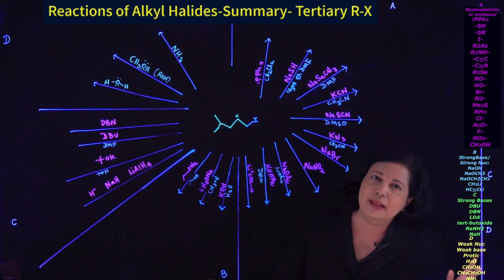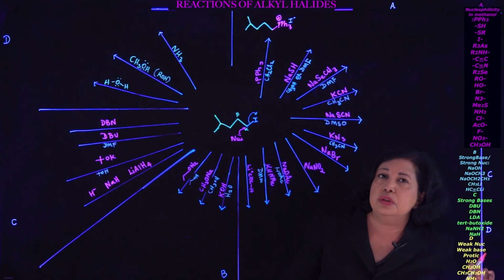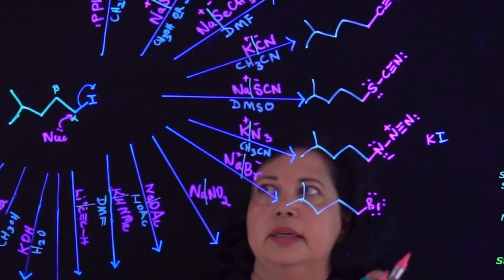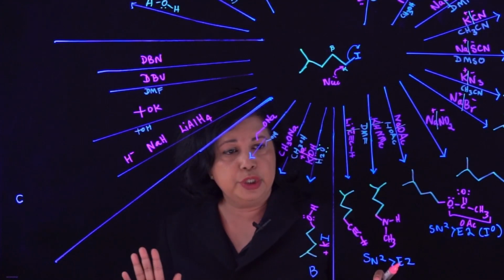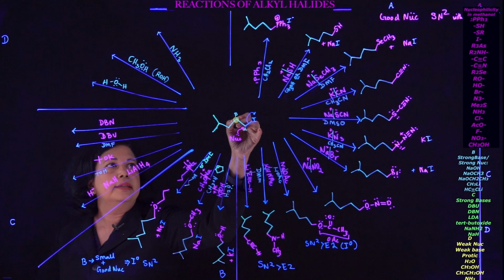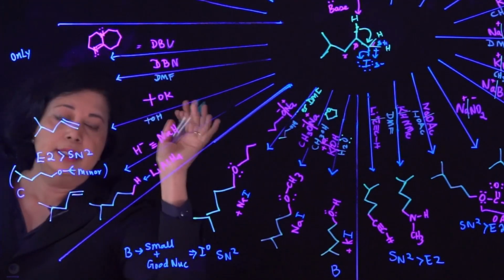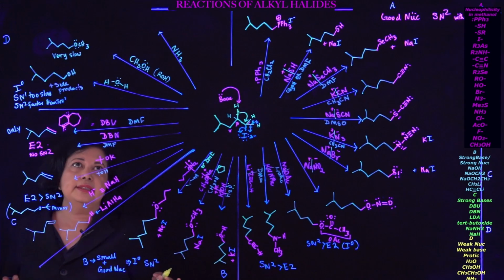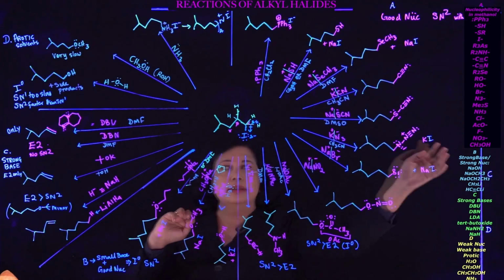Alkyl Halides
Subject : Chemistry